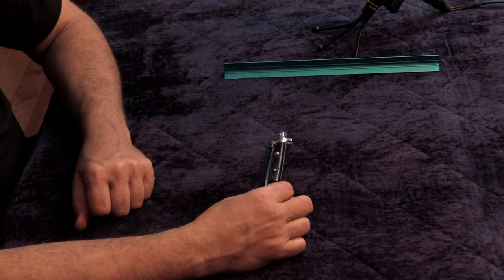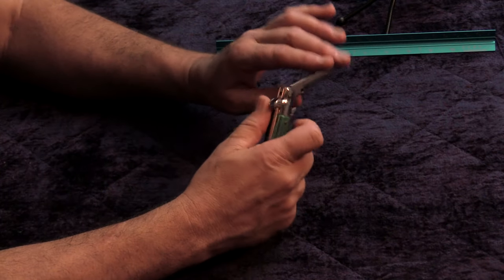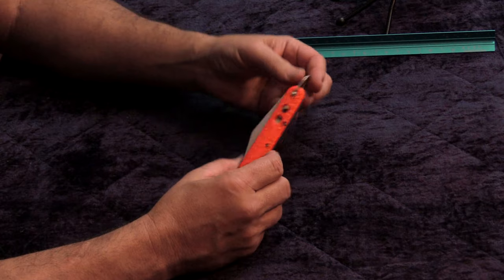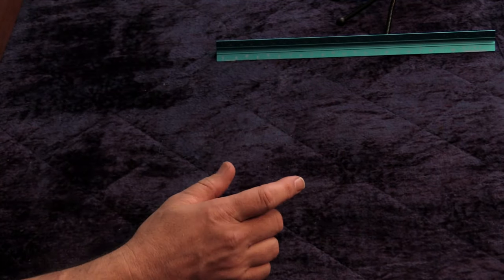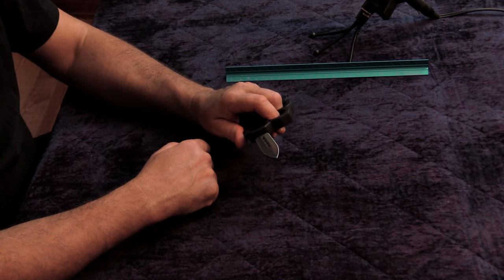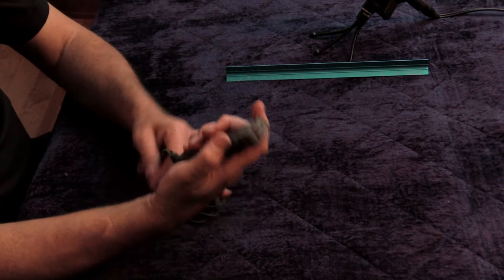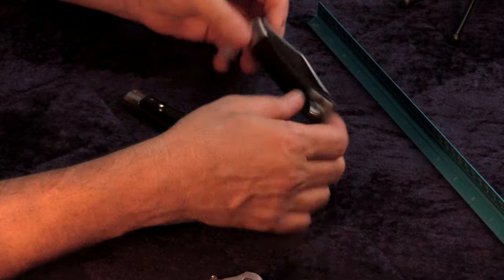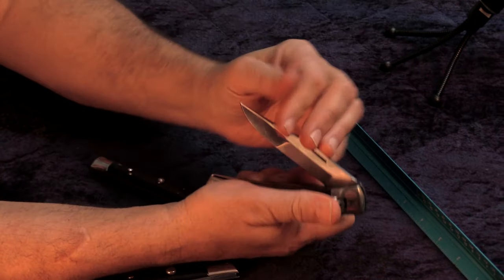Switchblades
Misunderstood, feared, popular, iconic, and at the end of the day, still just a knife.